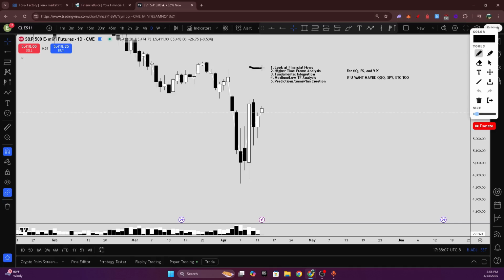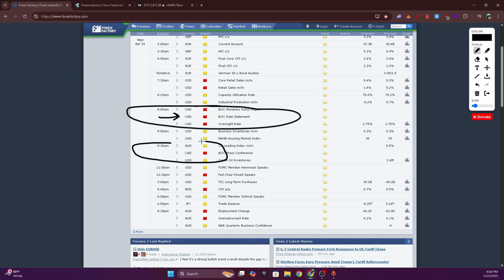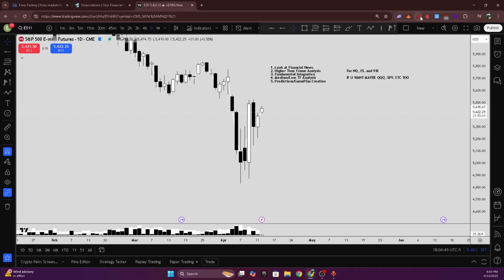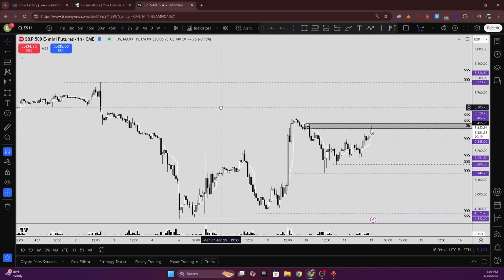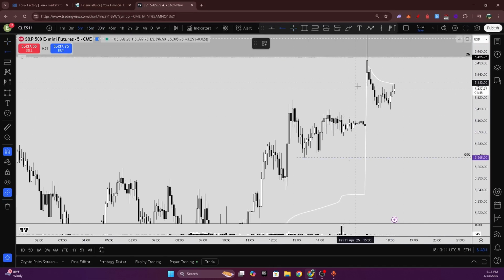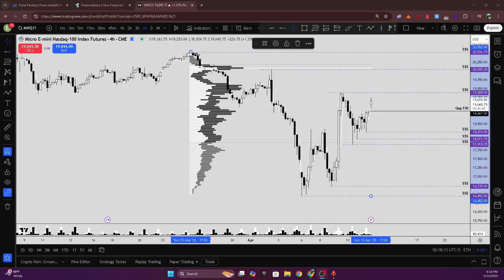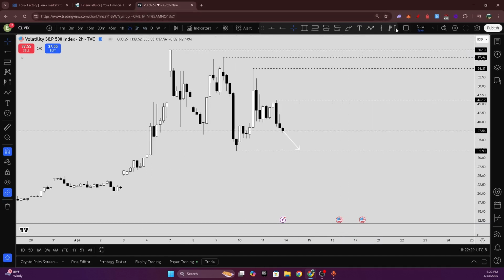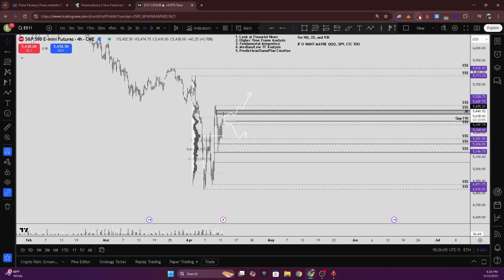PRE-WEEK EP 1 | PRE-WEEK TUTORIAL